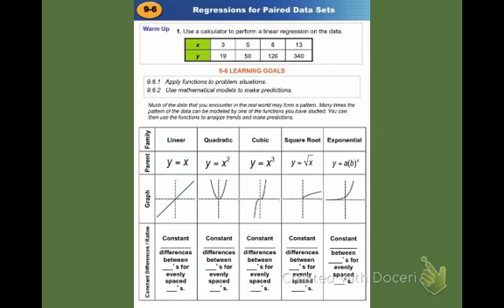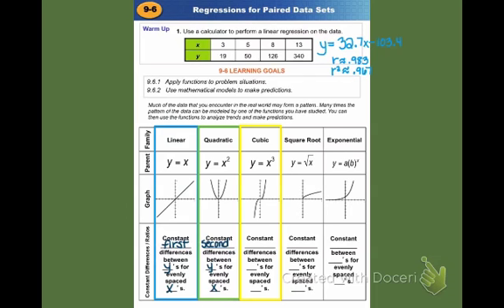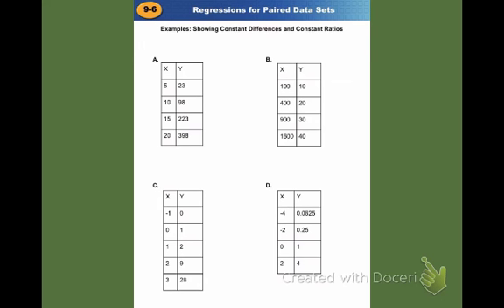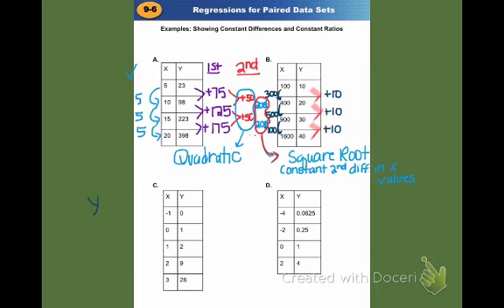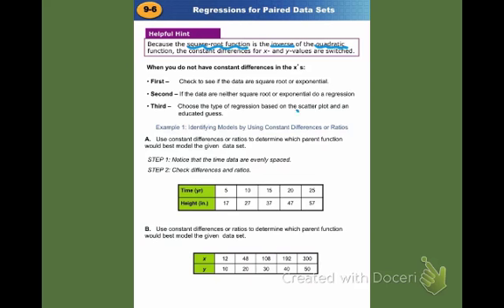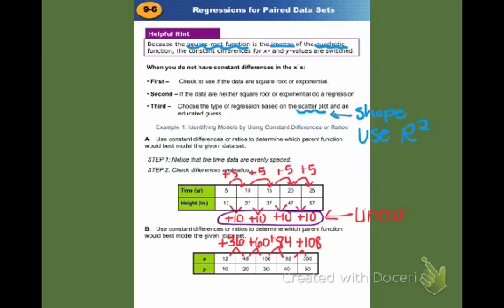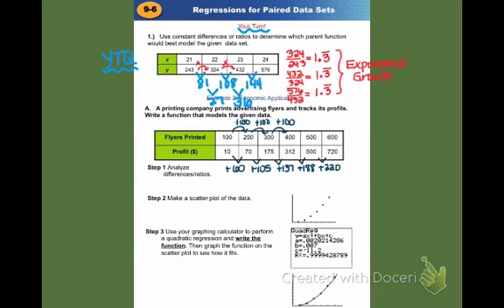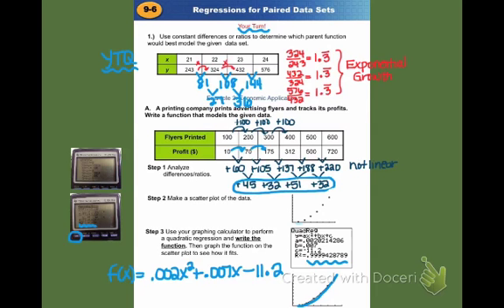Alg2C Lesson 9:6 "Regression for Paired Data Sets"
regression equations